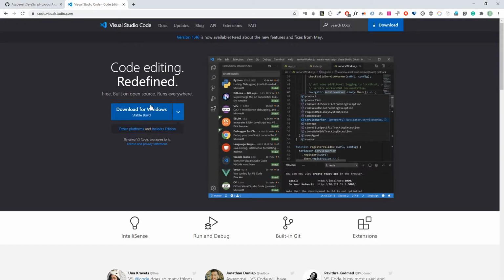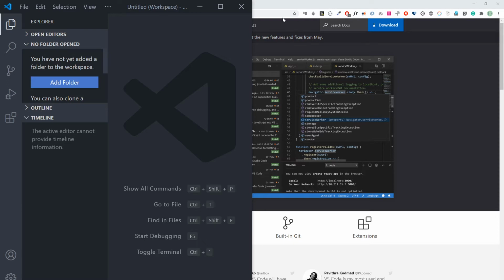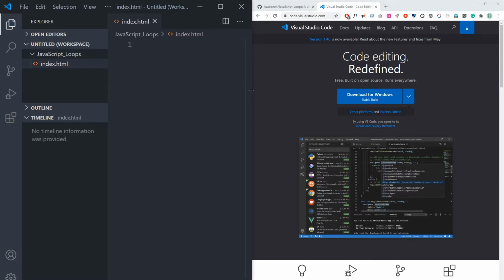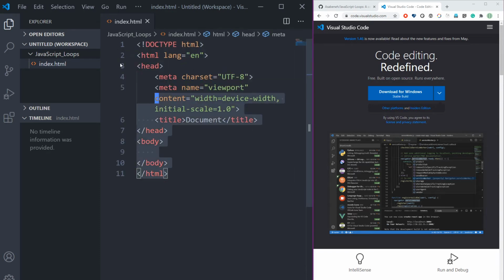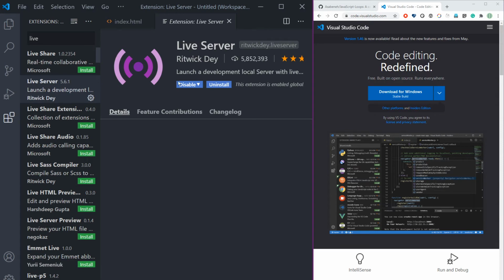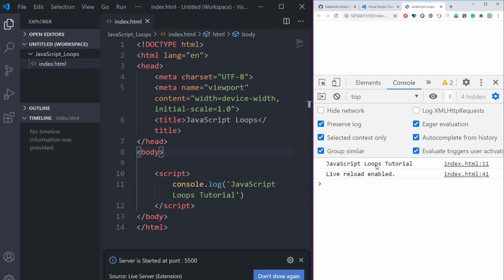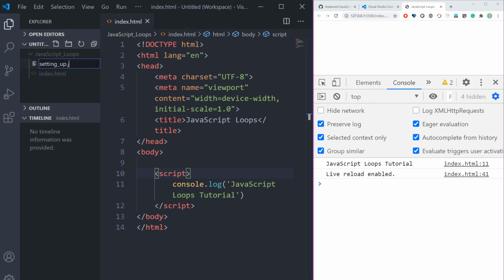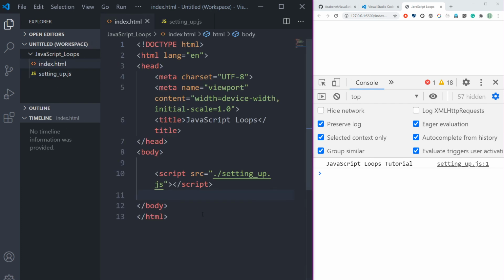01_setting up code editor